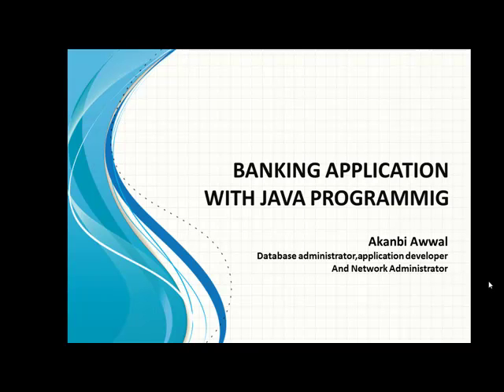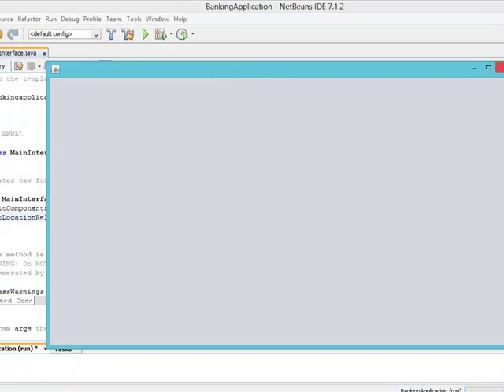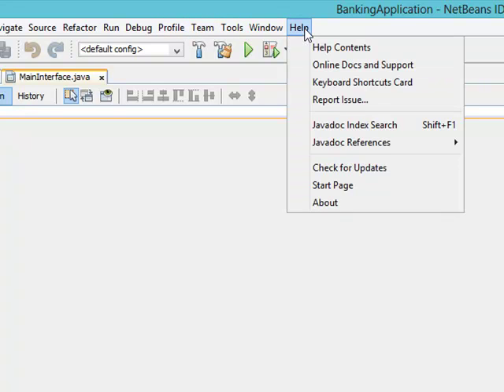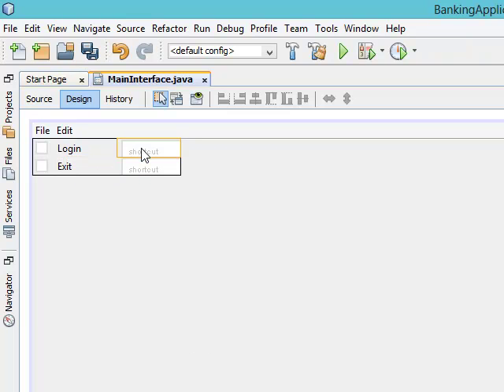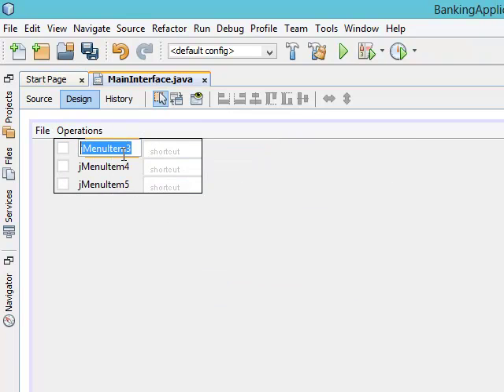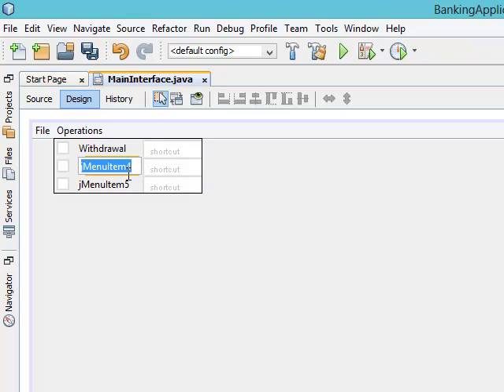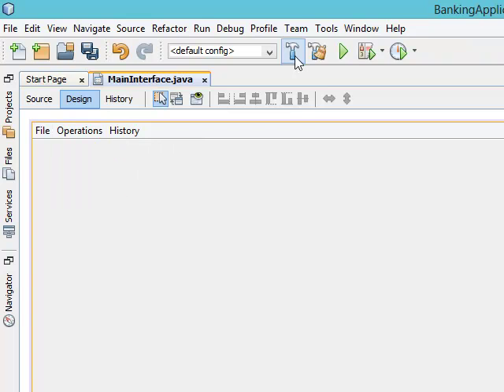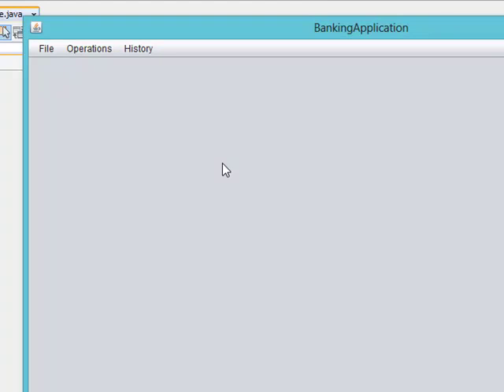Java application development#7Banking System